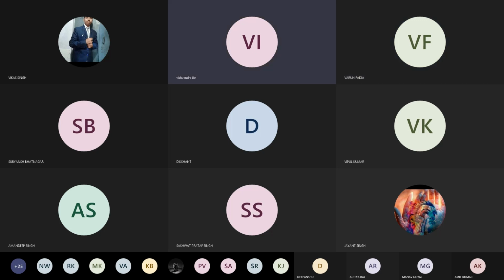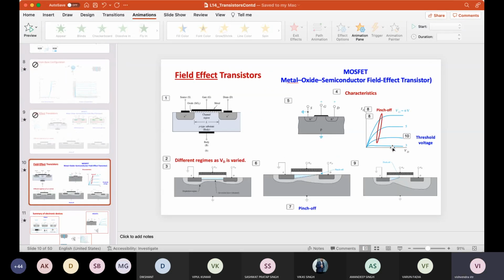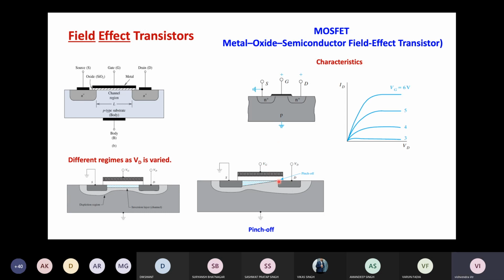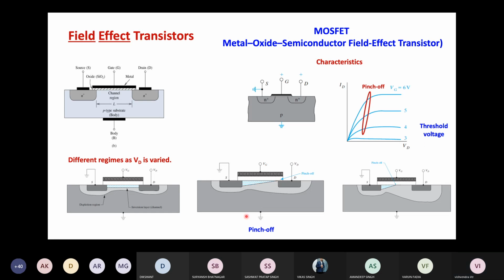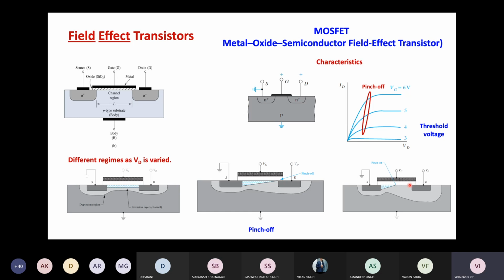ECN101 Class 20220202 171811 Meeting Recording 1